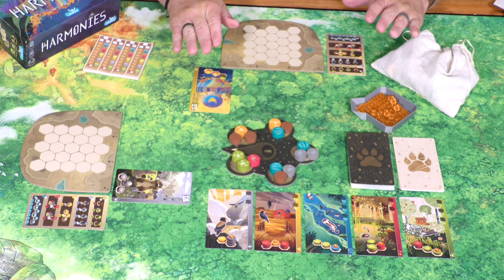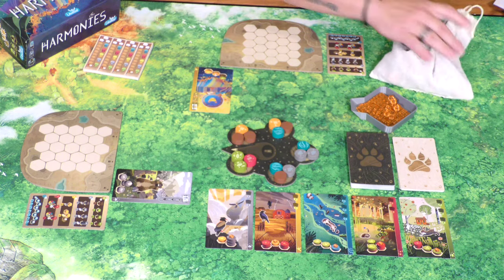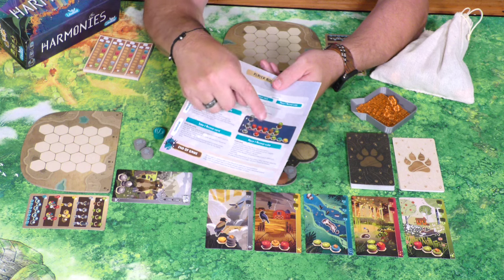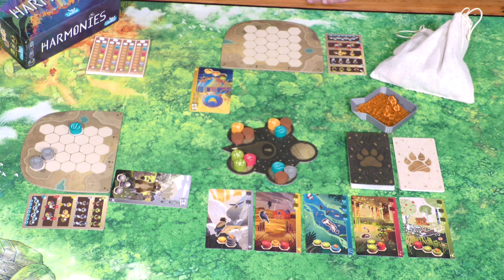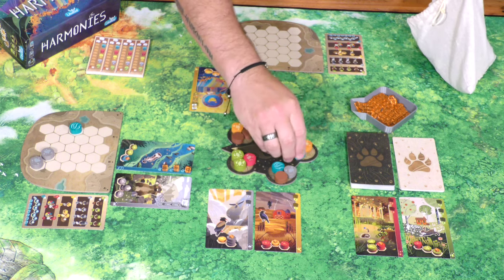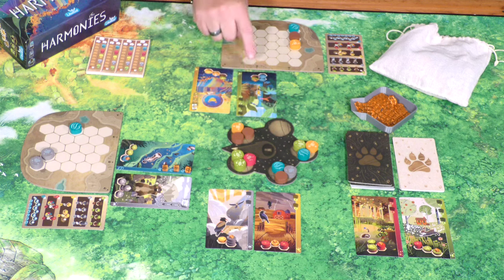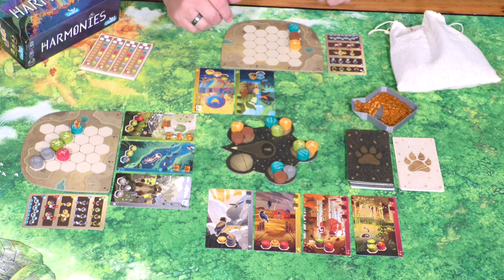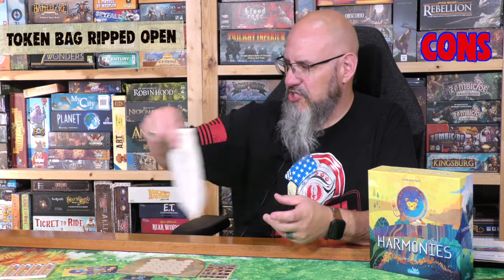Harmonies Review With Sam: Harmonizin' Them Biomes, Y'all!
Sam Healey takes a look at Harmonies, designed by Johan Benvenuto with artwork by Maëva da Silva, from Libellud! It's a 2024 release in which players are trying to create biomes in which various animals want to live in order to score the most points. Come check it out!